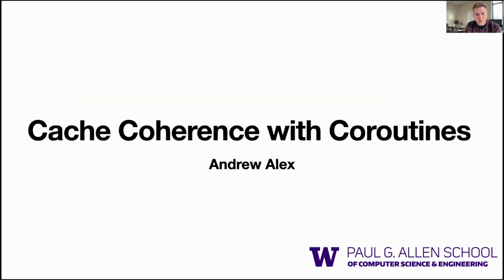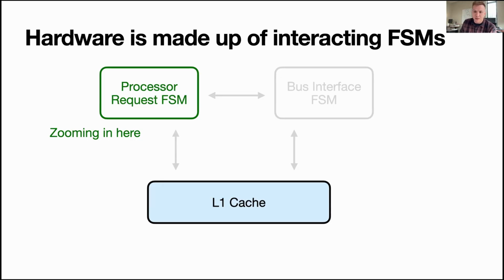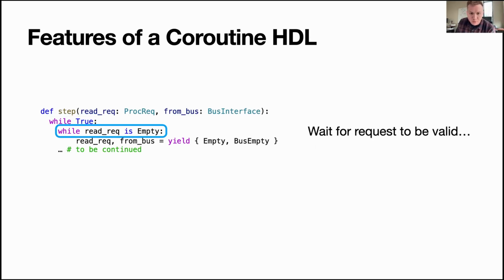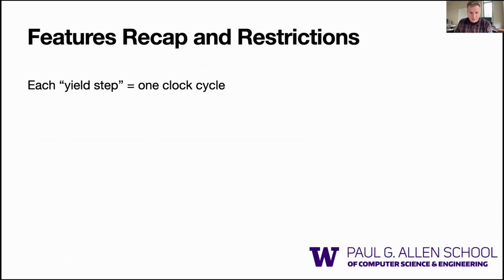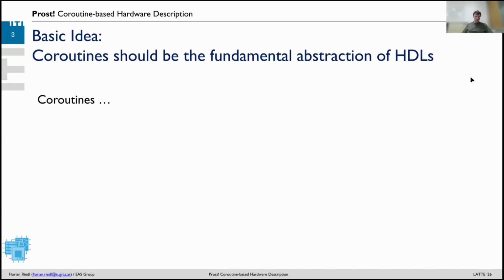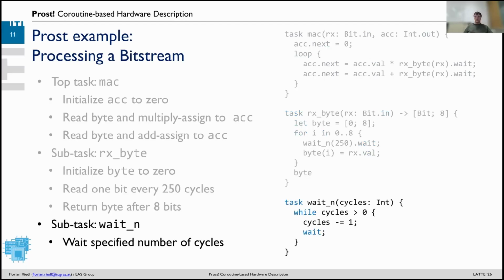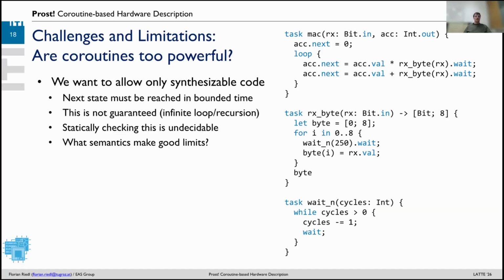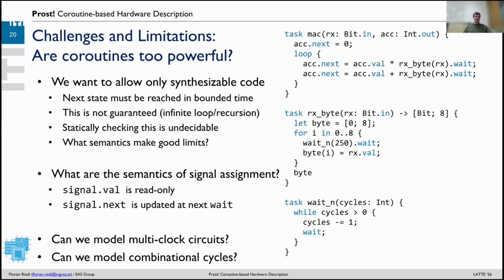Session 3: Coroutines - LATTE 2026